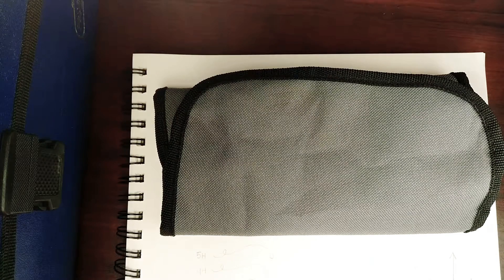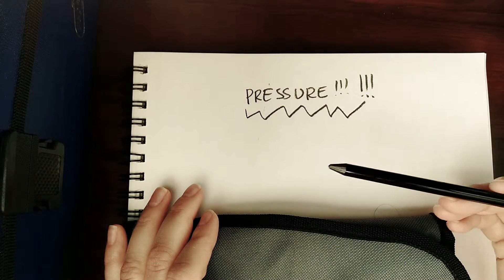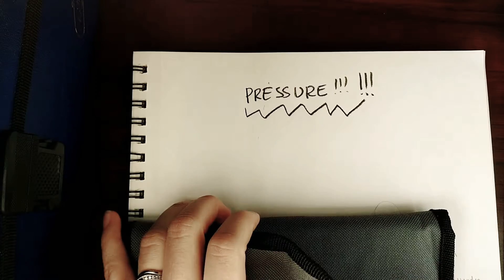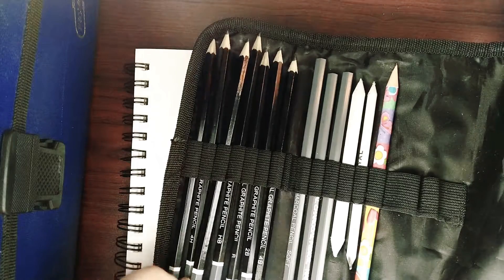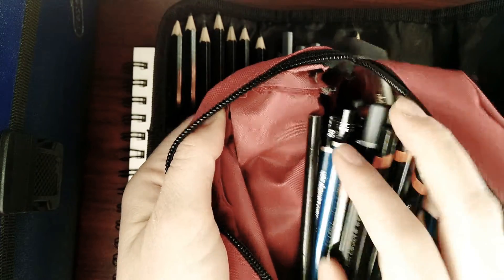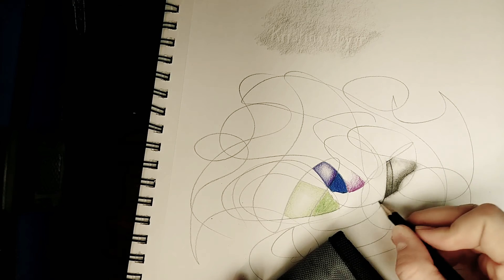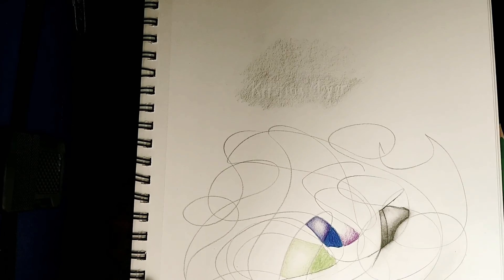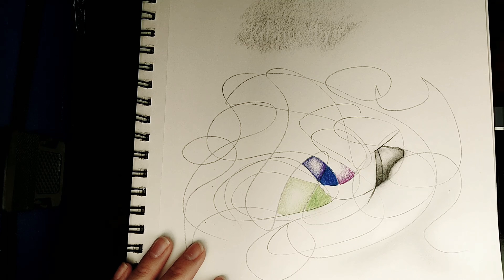Beginner drawing lesson - pencils, pencil crayons and pressure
In today's art lesson, you will learn the importance of pressure. Become more aware of how much pressure you are placing on your tools to improve your art projects.

Materials to follow along:

Sketchbook
Pencil(s)
Eraser
Pencil crayons

I hope you enjoyed today's lesson!

Thanks!

Kristina